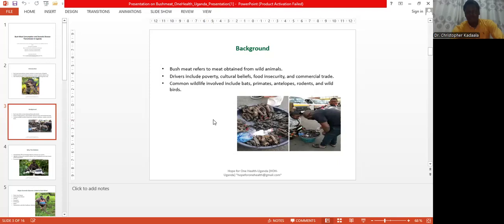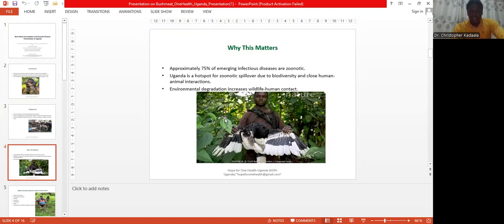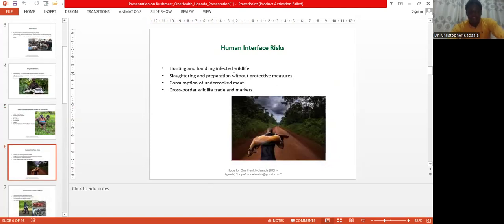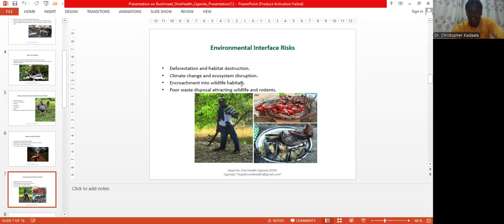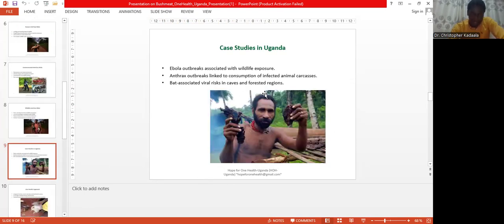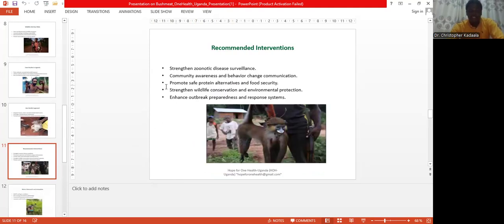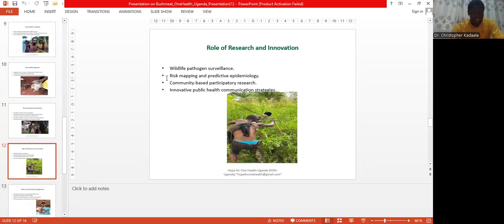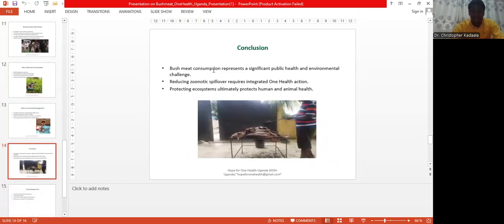Bush Meat Consumption and Zoonotic Disease Transmission; A One Health Assessment of Interface Risks